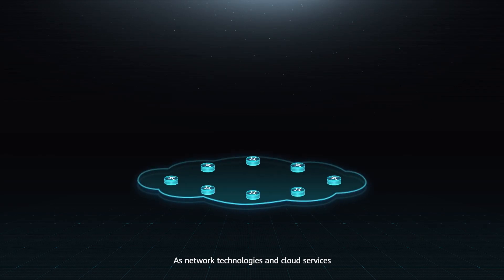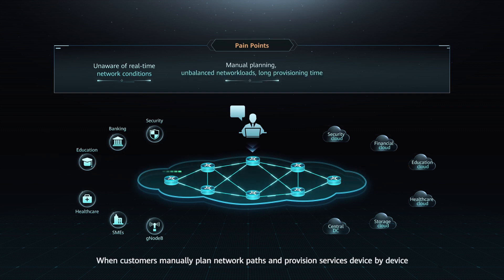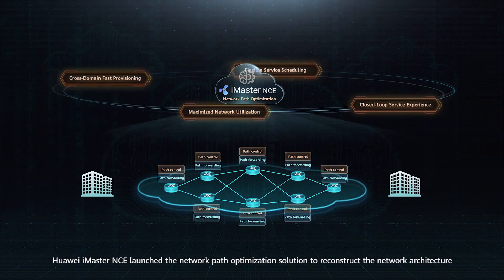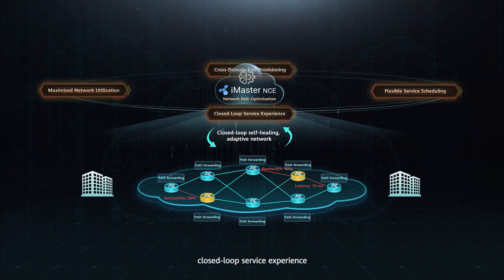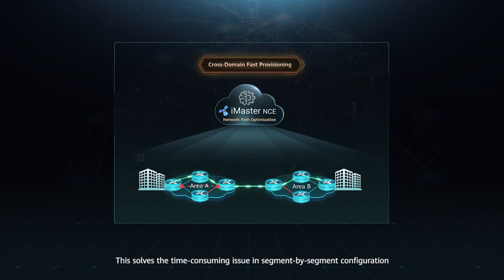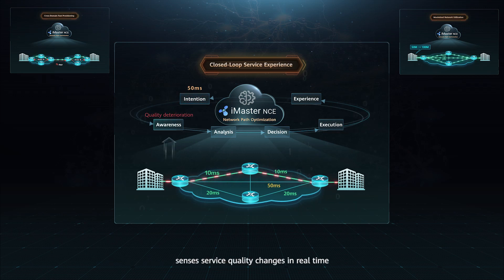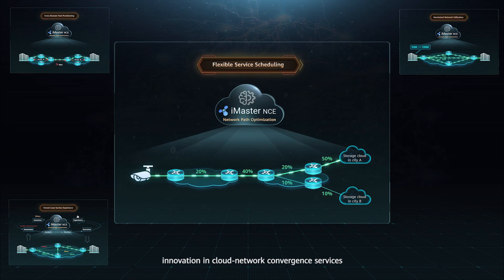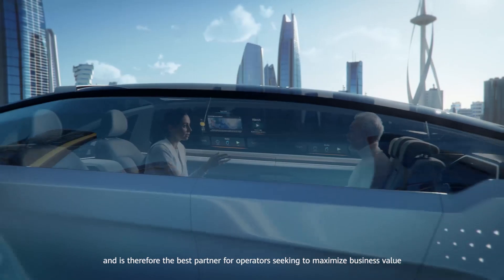Network Path Optimization of Huawei iMaster NCE-IP（official video）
The Network Path Optimization solution of iMaster NCE-IP injects intelligence into the entire lifecycle of network paths, unleashes network potentials, and enables cross-domain fast provisioning. Closed-loop service experience is now attainable, and customer SLAs can be guarantee . In addition, this solution well protects customers' network investments, with resource utilization maximized. Flexible service scheduling increases revenue, helping operators explore the business value of connections.